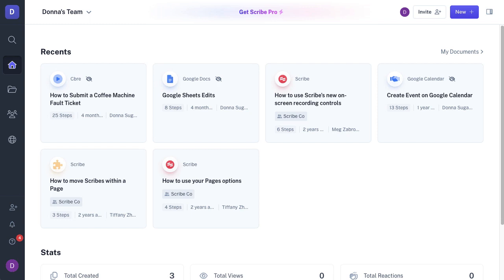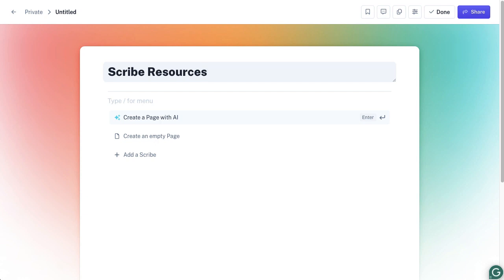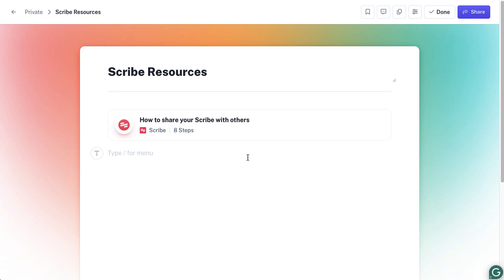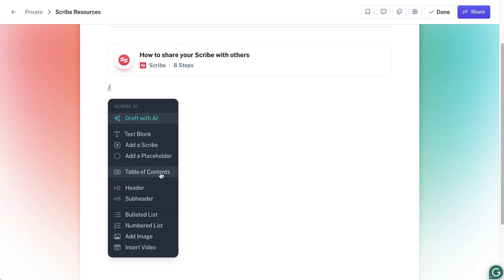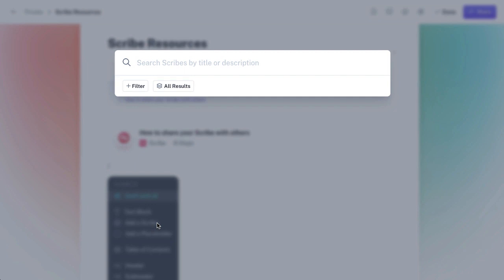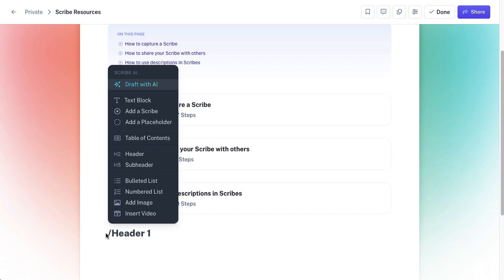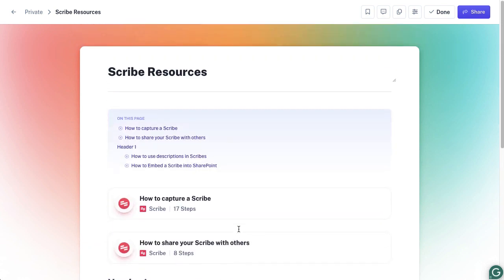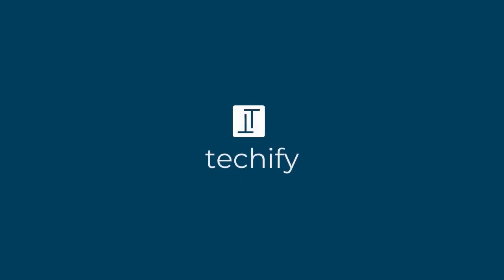Scribe How - Creating pages to manage your process guides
This video will look at how to create pages to manage your Scribe How recordings.